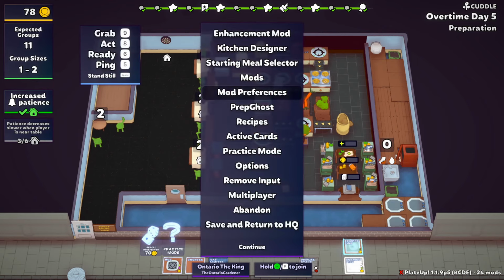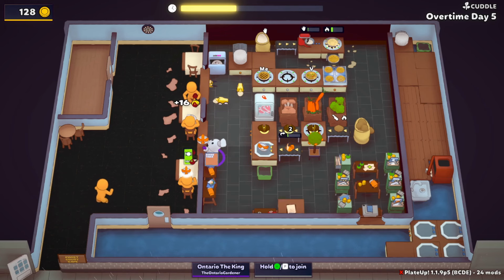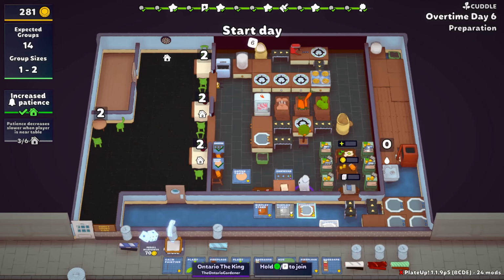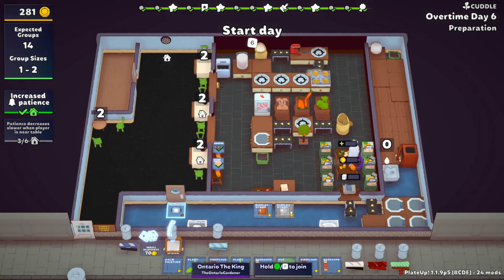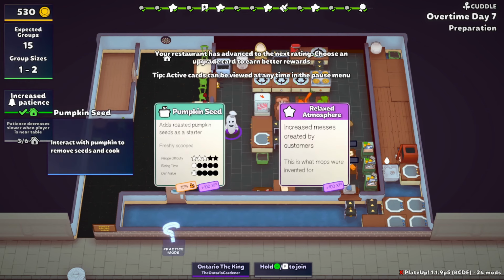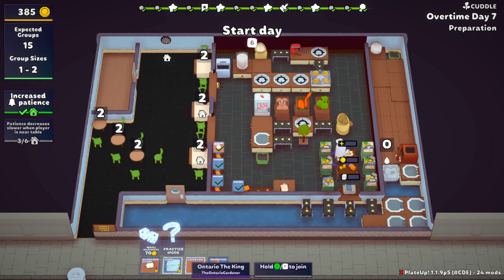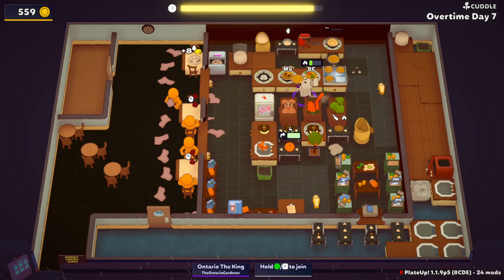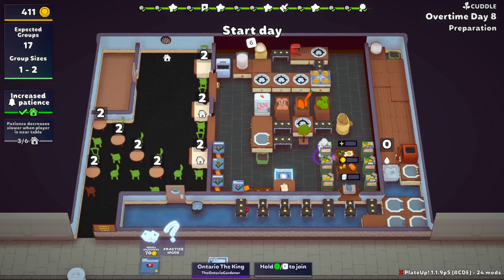Sweet Crust Cafe! - *BACK TO BASICS* Solo Play PlateUp! I Part 05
System Requirements:
    Minimum: